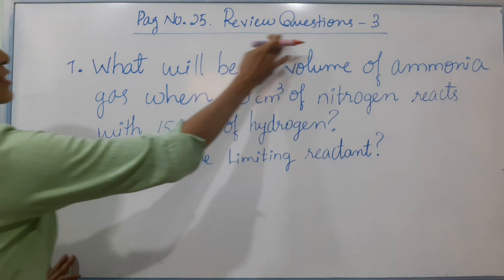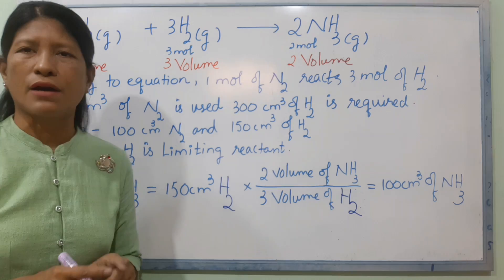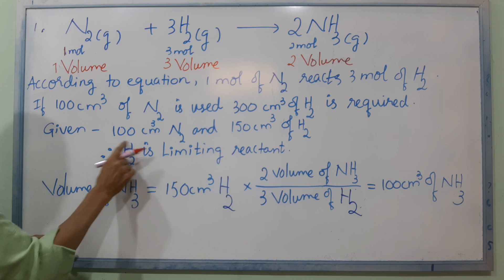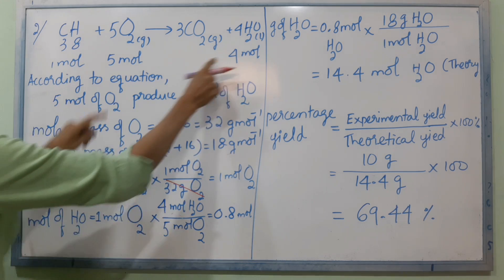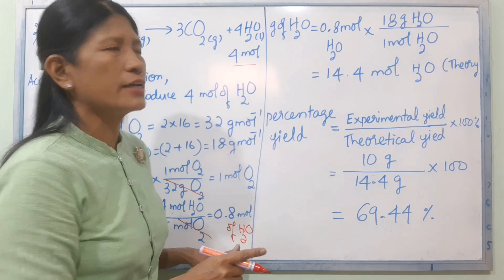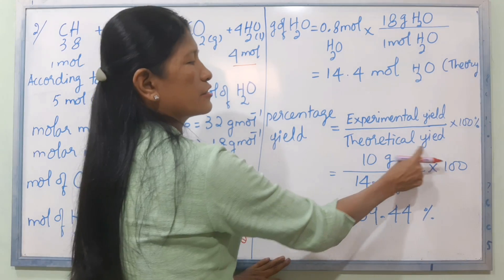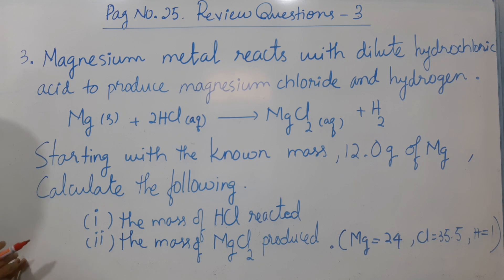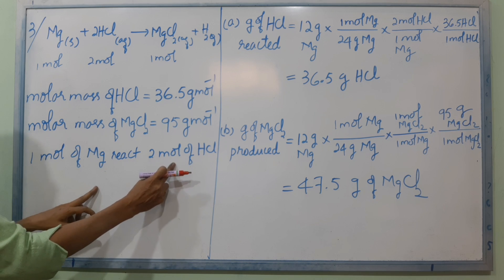Chemistry Grade 11( New Course) Chapter -2 Stoichiometry Review Questions and Answers